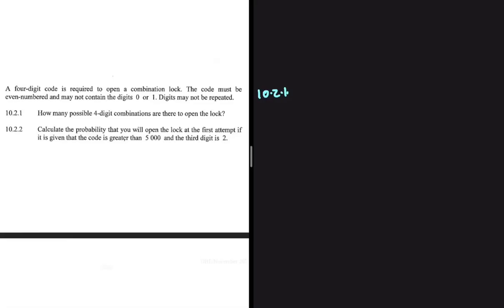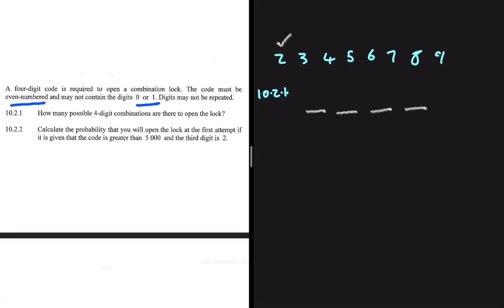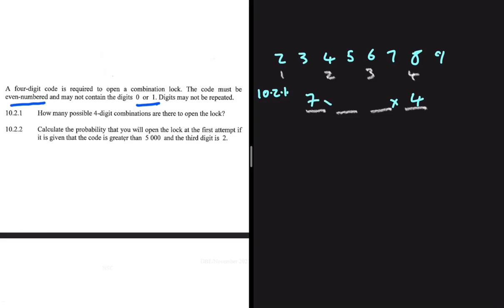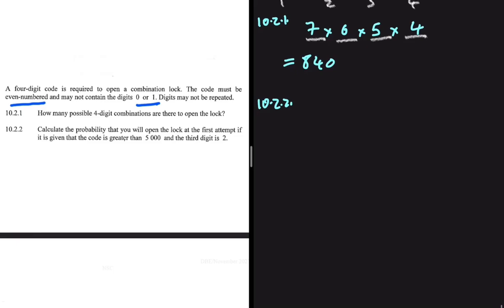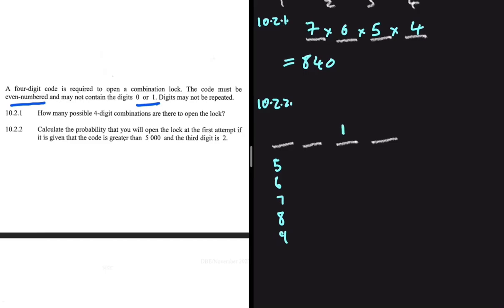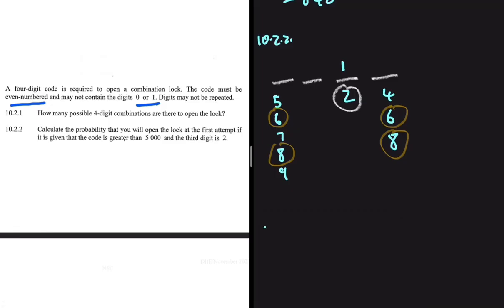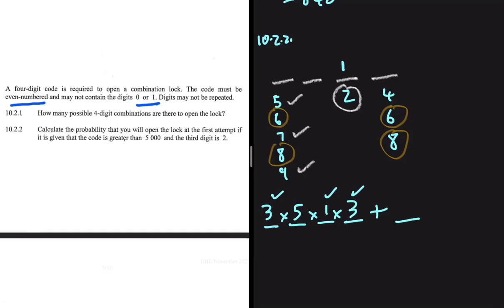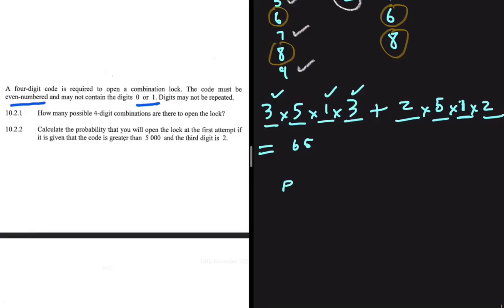2022 Final Exam Memo | Probability Grade 12 Math Paper 1